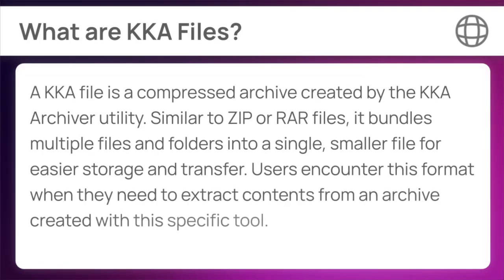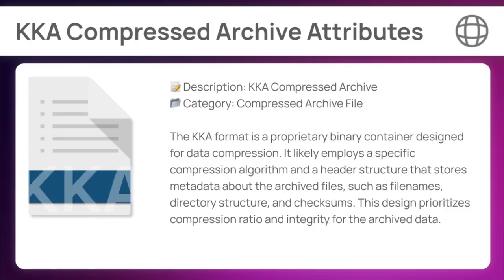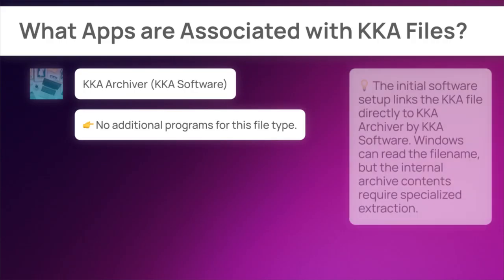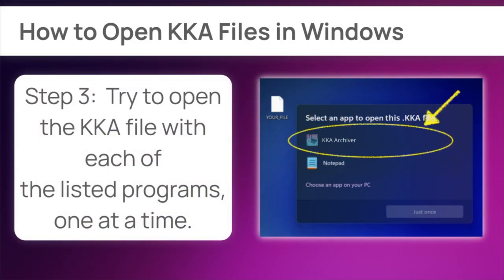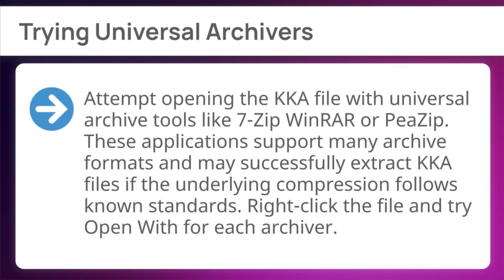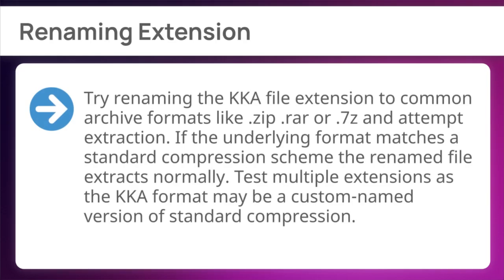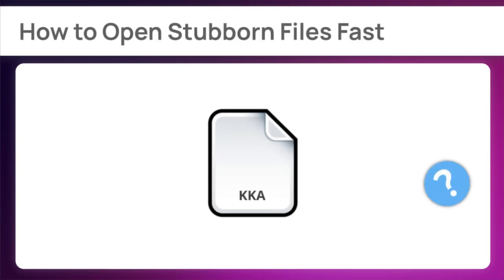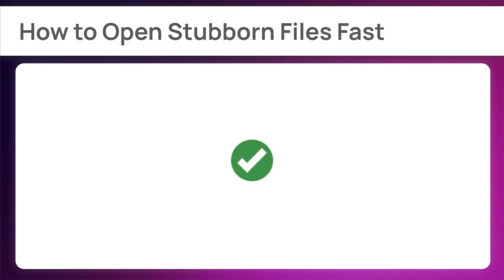How to Open KKA Files (KKA Compressed Archive)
If your KKA Compressed Archive won’t open, don’t panic. In this fast guide, I’ll show you how to identify, open, and repair KKA files on Windows—even if the file type is unfamiliar.

A KKA file is a compressed archive created by the KKA Archiver utility. Similar to ZIP or RAR files, it bundles multiple files and folders into a single, smaller file for easier storage and transfer. Users encounter this format when they need to extract contents from an archive created with this specific tool.

The KKA format is a proprietary binary container designed for data compression. It likely employs a specific compression algorithm and a header structure that stores metadata about the archived files, such as filenames, directory structure, and checksums. This design prioritizes compression ratio and integrity for the archived data.

▶ Inside This Video:

- Discover the background of the KKA file format
- Learn what the KKA file is and what it’s used for
- Renaming Extension
- Identifying Source Application
- Trying Universal Archivers
- Correct Windows KKA file association problems
- See which programs can open this KKA file type
- Resolve Windows issues that stop KKA from opening

▶ KKA Software Options:

KKA Archiver (KKA Software)

🛠️ Troubleshooting Steps:

1️⃣ Trying Universal Archivers

Attempt opening the KKA file with universal archive tools like 7-Zip WinRAR or PeaZip. These applications support many archive formats and may successfully extract KKA files if the underlying compression follows known standards. Right-click the file and try Open With for each archiver.

2️⃣ Renaming Extension

Try renaming the KKA file extension to common archive formats like .zip .rar or .7z and attempt extraction. If the underlying format matches a standard compression scheme the renamed file extracts normally. Test multiple extensions as the KKA format may be a custom-named version of standard compression.

3️⃣ Identifying Source Application

Research the source application that created the KKA file by examining file headers in a hex editor or checking the original system where the file came from. Knowing the source application helps locate appropriate extraction tools that natively support the specific KKA format implementation.

Timestamps:

00:00 - KKA File Opening Guide
00:25 - KKA Essentials
00:44 - Understanding the KKA Format Structure
01:08 - KKA Openers
01:26 - Steps to Open KKA
01:53 - KKA File Recovery
02:53 - Universal Compatibility Tools